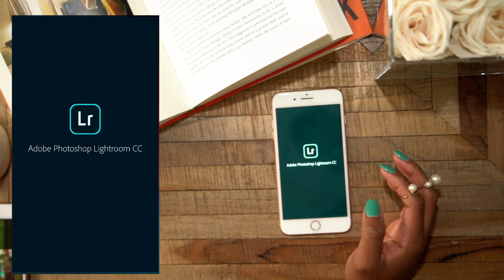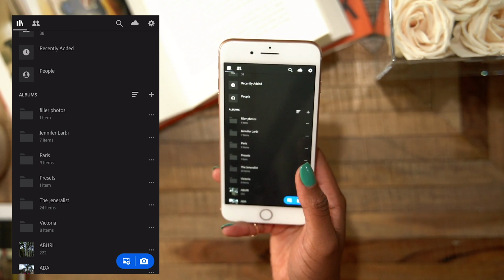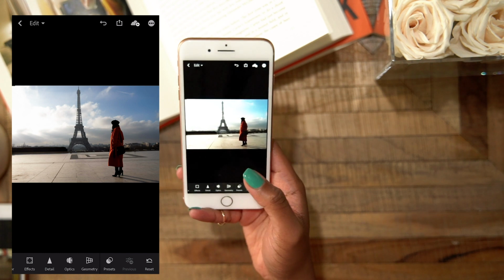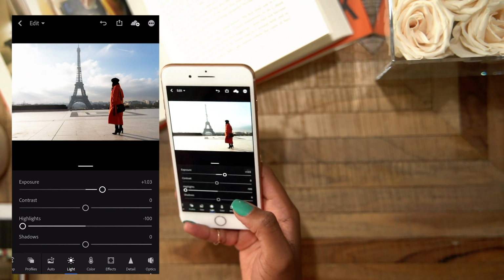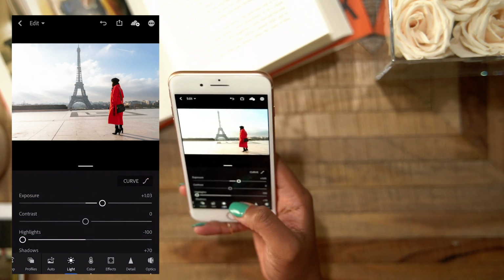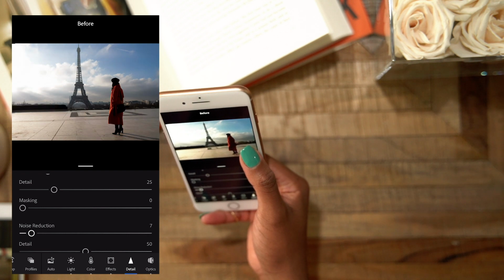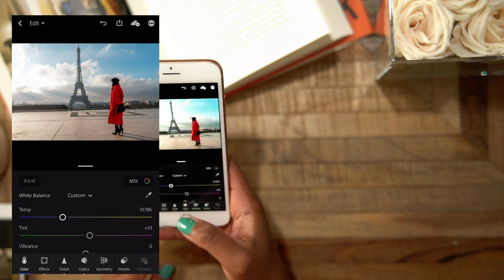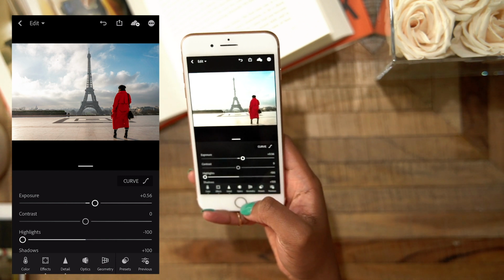3 TIPS FOR EDITING IN LIGHTROOM MOBILE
SHARING 3 EDITING TIPS IN ADOBE LIGHTROOM MOBILE